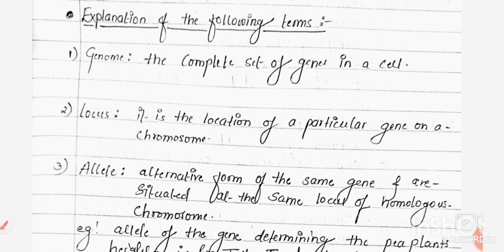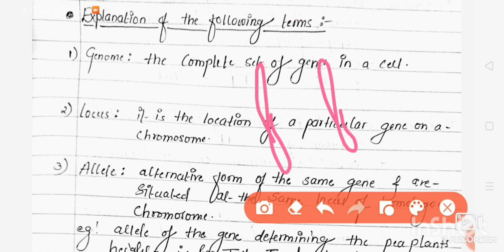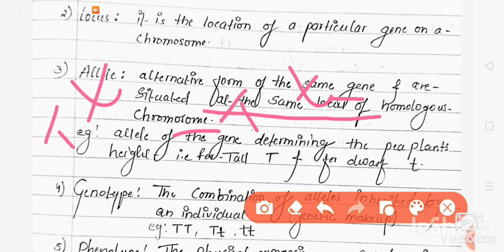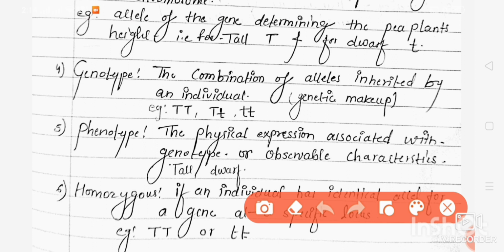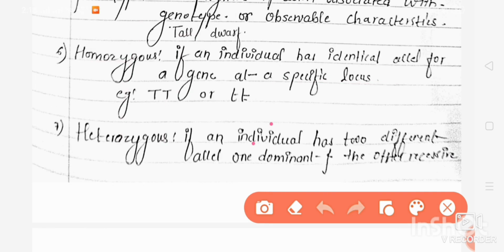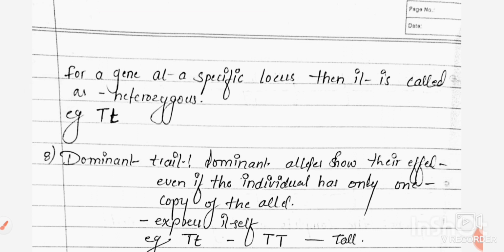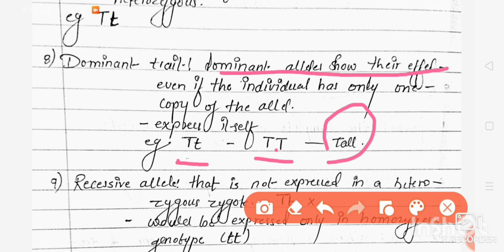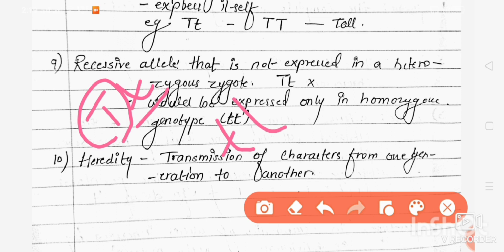Genetic's| Common Important Terms | FloralBioCanvas